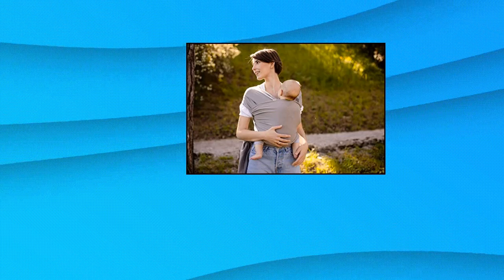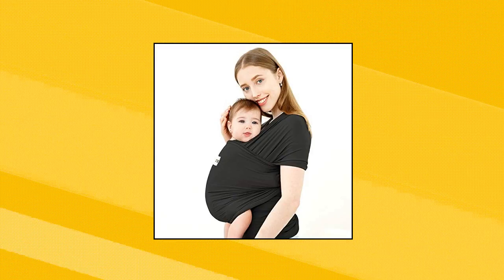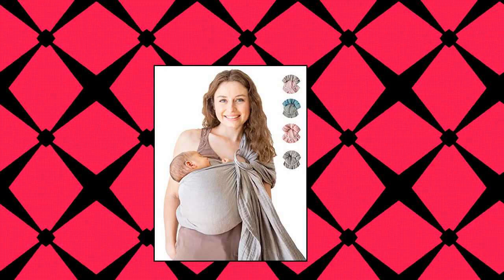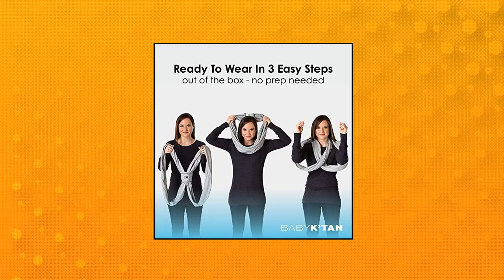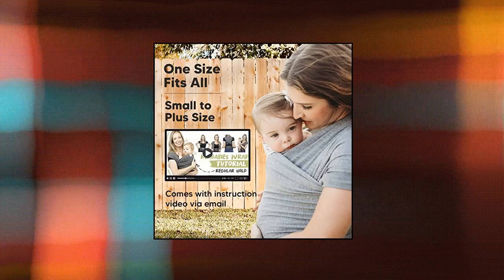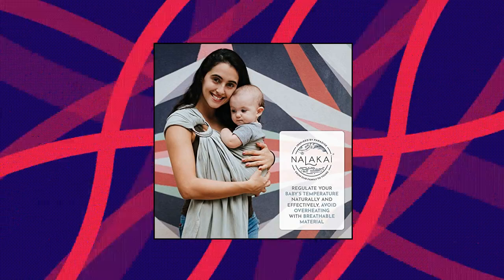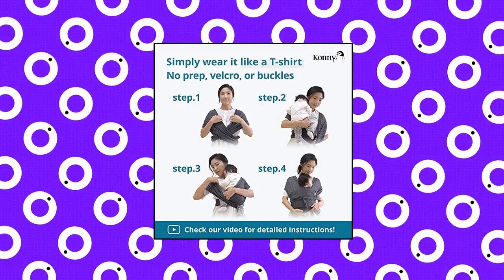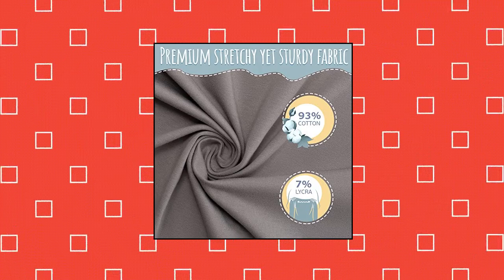Top 10 Child Carrier Slings You Can Buy On Amazon Feb 2022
Boba Wrap Baby Carrier

Baby Wrap Carrier - All in 1 Stretchy Baby Sling - Baby Carrier Sling - Baby Carrier Wrap - Baby Carriers for Newborn

Kids N’ Such 4-in-1 Baby Wrap Carrier  Baby Sling Carrier for Infant

Nalakai Ring Sling Baby Carrier - Luxury Bamboo and Linen Baby Sling - Baby Wrap

Baby Wrap Carrier - Premium Cotton - Ergonomic Wraps for Toddler

Baby Sling and Ring Sling 100% Cotton Muslin Infant Carrier

Baby Ktan Original Baby Wrap Carrier

Sleepy Wrap Baby Carrier - Stretchy Ergo Sling

Konny Baby Wrap Carrier  Air-Mesh for Summer